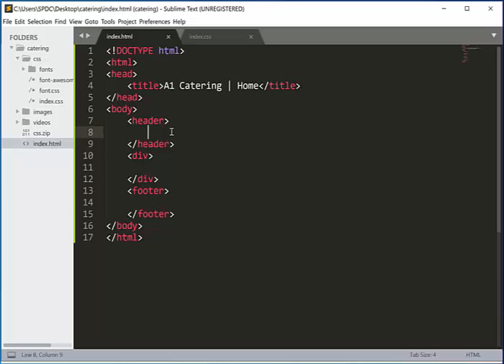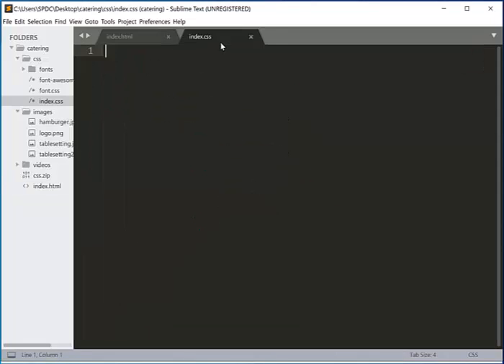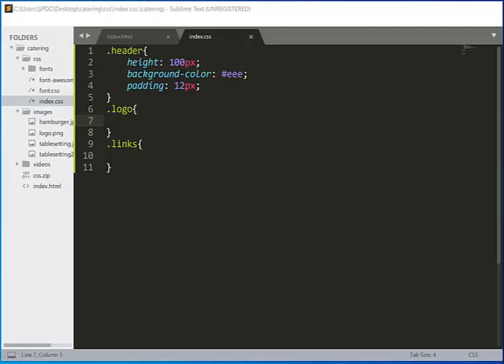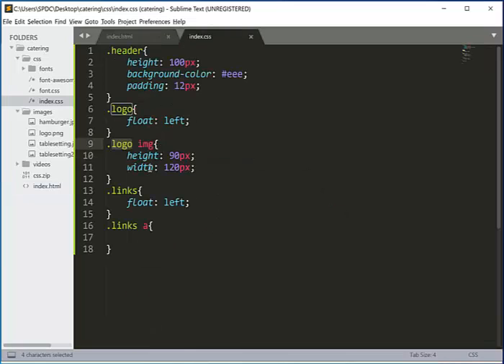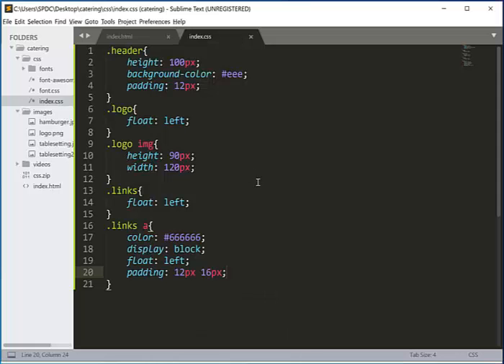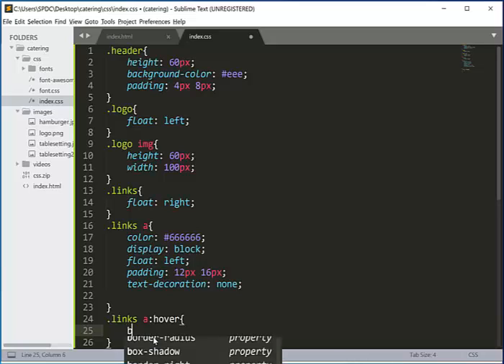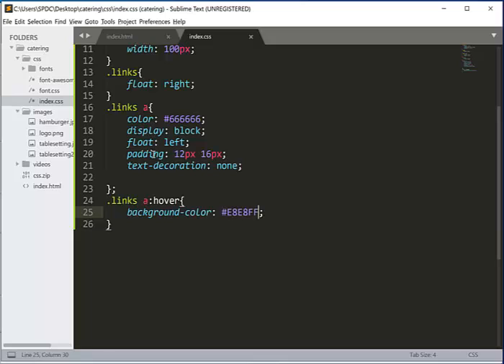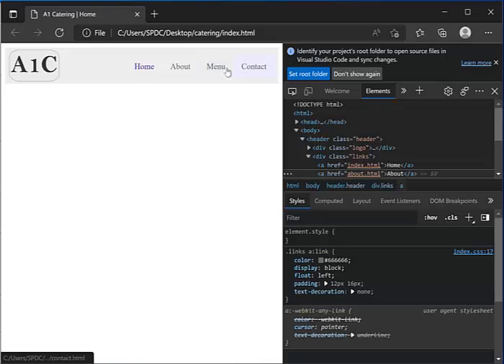Catering Website Header Design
HTML and CSS Catering Website   Header Design